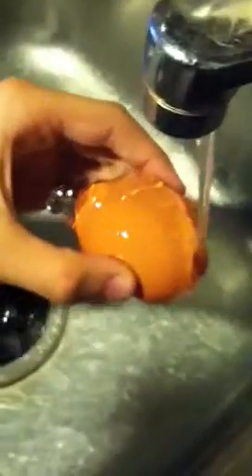Ice egg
One day a frozen egg the next a ice breathing chicken